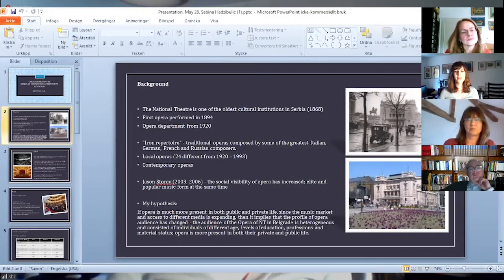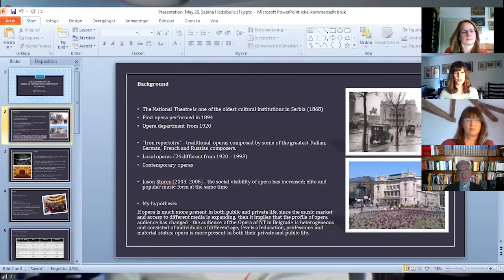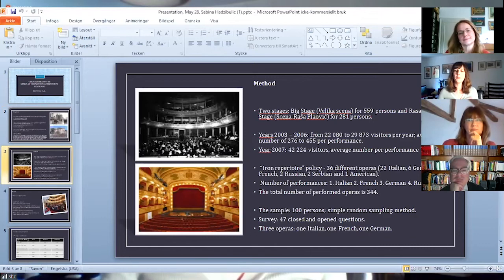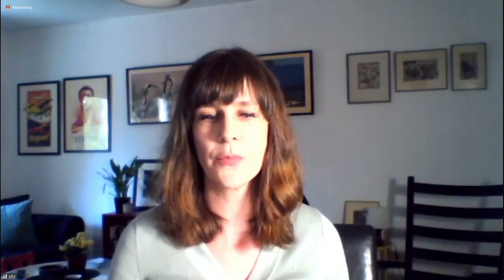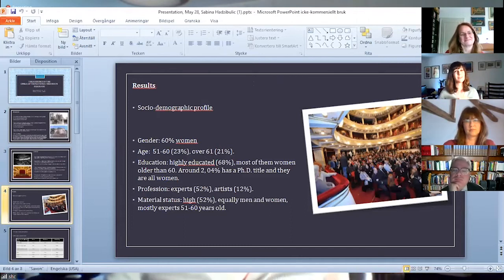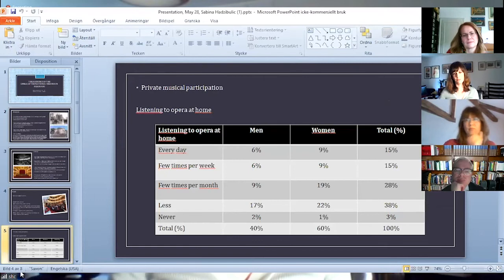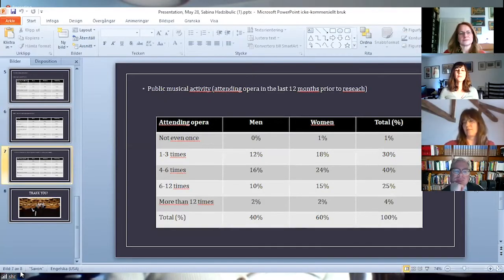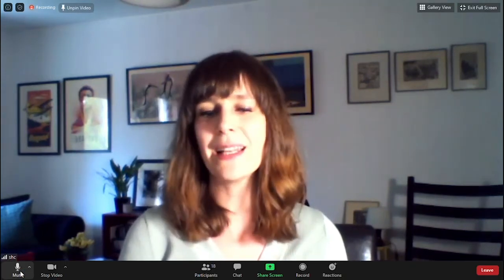Sabina Hadžibulić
Presentation from the conference Audience Development Within Classical Music 2020